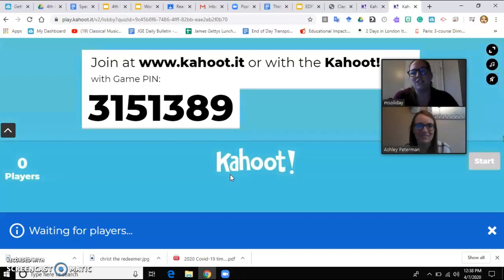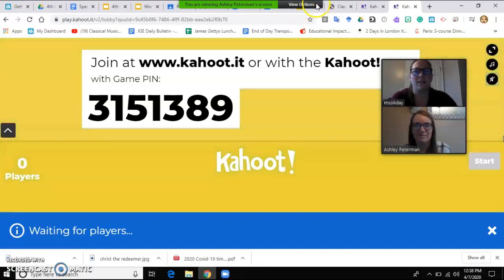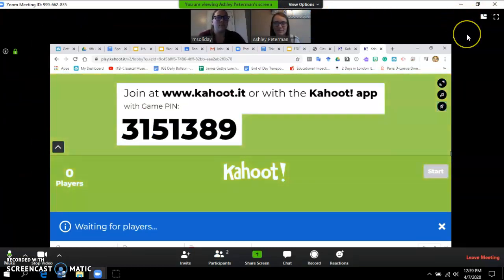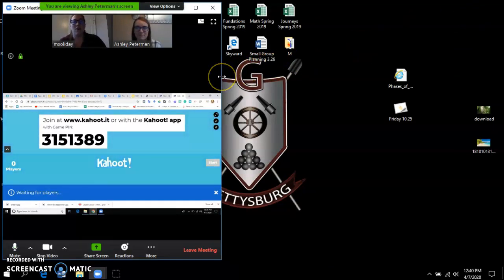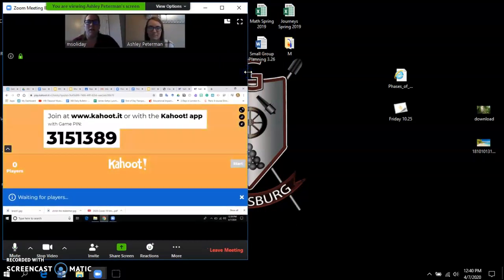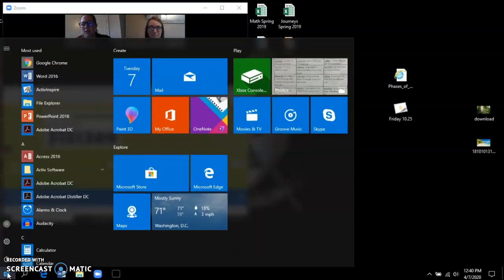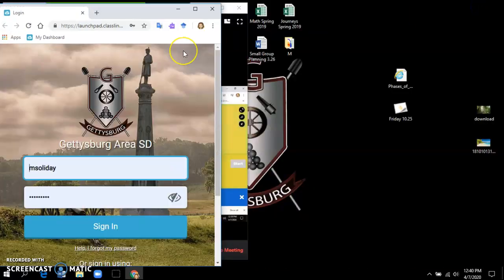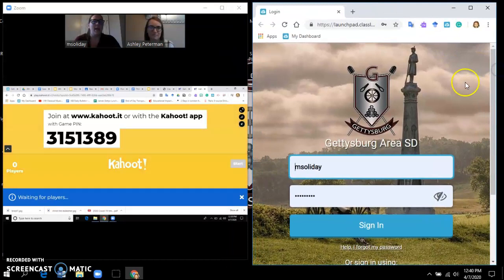Kahoot! with Zoom